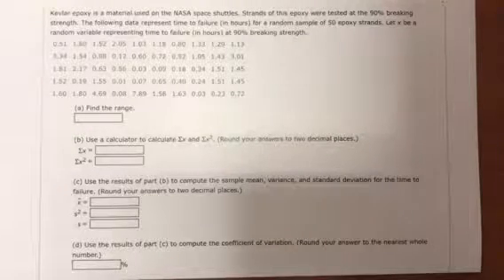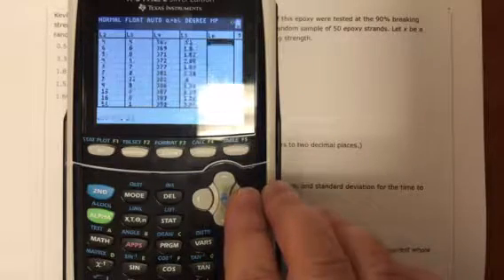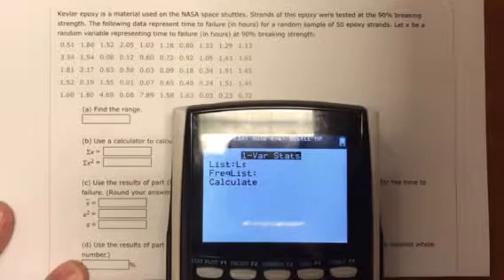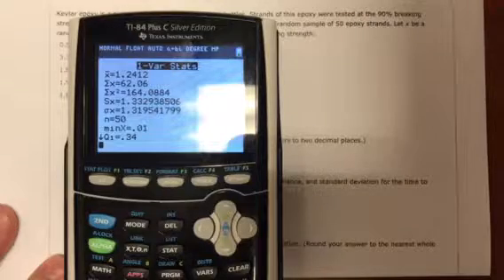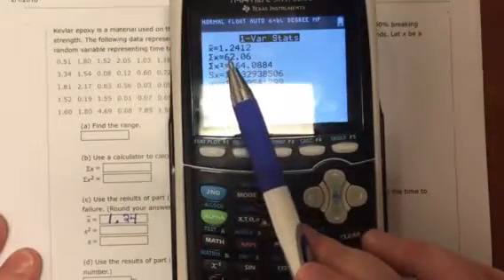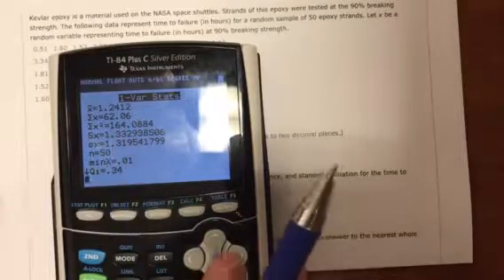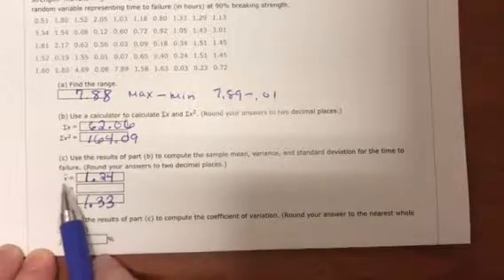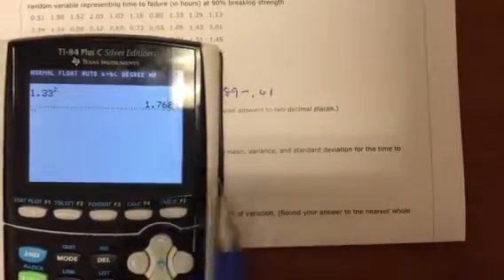Example: Finding values from 1-var stats